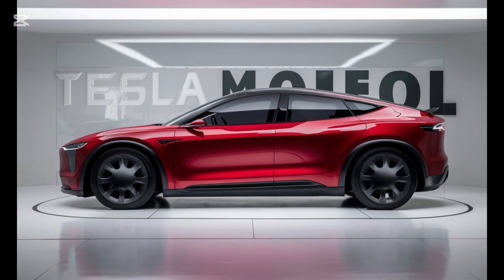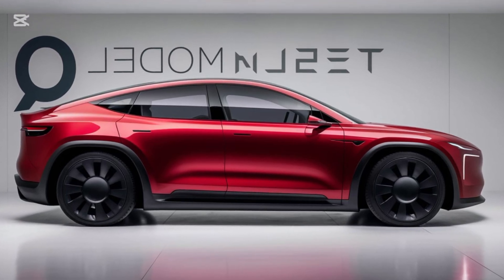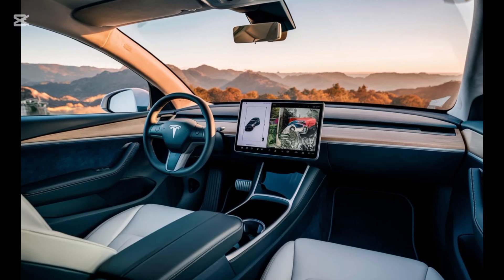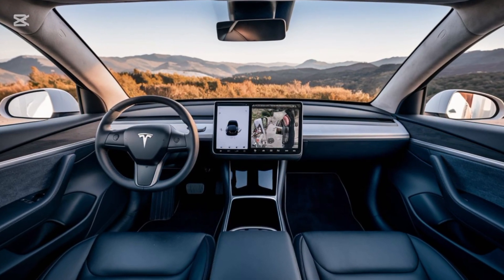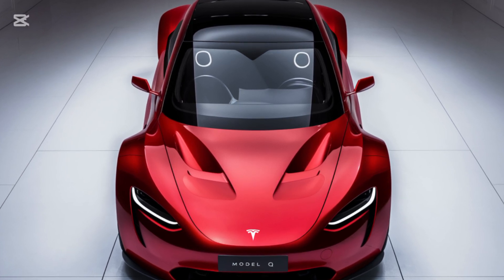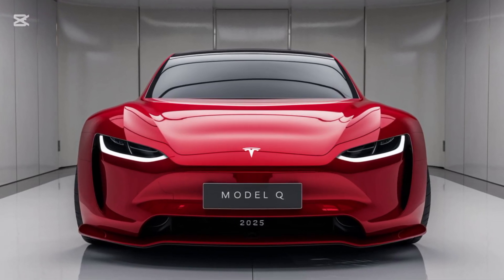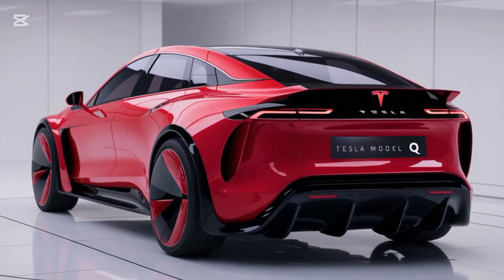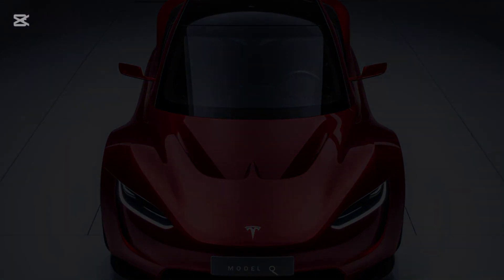The Future Is Here: Tesla Model Q’s Cutting-Edge Features for 2025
The 2025 Tesla Model Q is here, and it’s set to revolutionize the electric vehicle market! As Tesla's most affordable EV yet, the Model Q combines cutting-edge technology, sleek design, and impressive range—all at a price point that’s hard to beat. In this video, we dive into everything you need to know about Tesla’s latest innovation: its features, performance, interior design, and how it stacks up against the competition. Whether you’re an EV enthusiast or looking to make the switch to electric, this is a car you won’t want to miss. Join us as we explore how the Model Q is shaping the future of sustainable transportation!

Cover titles

2025 Tesla Model Q: Everything You Need to Know!
Tesla’s Game-Changer? A First Look at the 2025 Model Q
Affordable Electric Luxury: Is the Tesla Model Q Worth the Hype?
2025 Tesla Model Q vs. Competition: The EV Revolution Continues
Tesla Model Q: Full Review and First Impressions (2025 Edition)
How the 2025 Tesla Model Q Could Dominate the EV Market
Tesla’s Cheapest EV Yet: 2025 Model Q Pricing and Specs Breakdown
Model Q in Action: Real-World Test Drive of Tesla’s 2025 Marvel
Why the 2025 Tesla Model Q Is a Game-Changer for Electric Cars